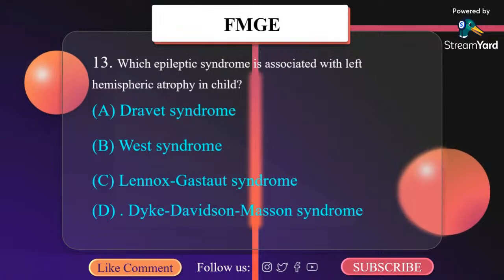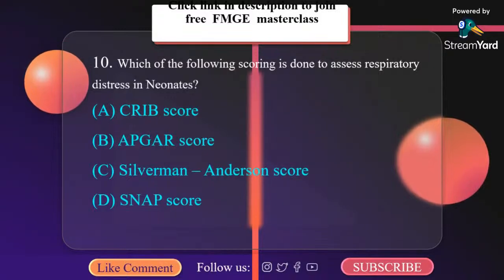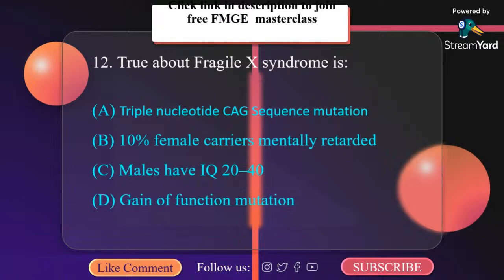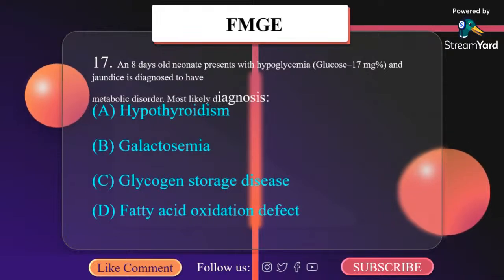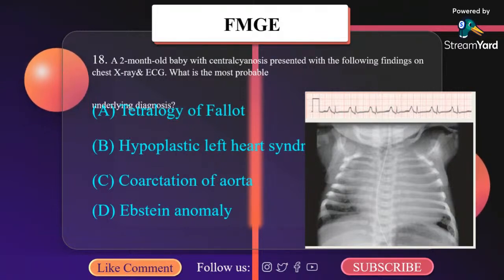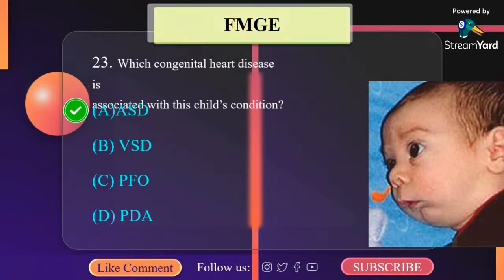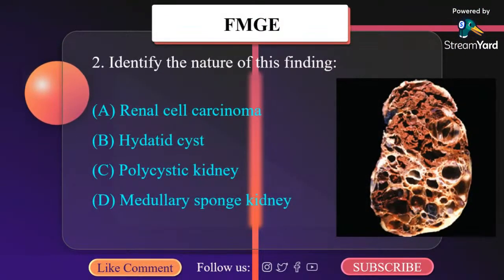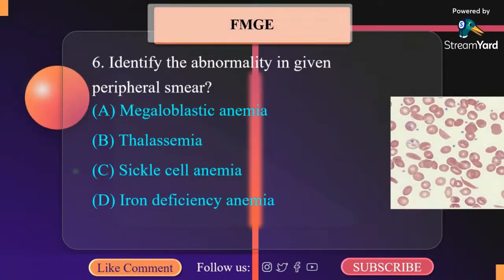FMGE PAEDIATRICS MCQ CHALLENGE#MBBS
FMGE PAEDIATRICS MCQ CHALLENGE

🔥 Welcome to the Ultimate FMGE MCQ Challenge for Paediatrics! 🔥
Are you preparing for the FMGE Exam? 🚀 Dive into this exciting MCQ Challenge specifically designed for Paediatrics and boost your chances of acing the exam! 💪

🧠 In this video, you'll tackle high-yield FMGE paediatric MCQs that mirror the real exam questions. Challenge yourself with these exam-focused, frequently asked questions, and sharpen your skills. Whether you’re a newbie or need a last-minute revision, this is your one-stop solution for FMGE Paediatrics preparation! 📚

✨ What You'll Learn:
✅ Important MCQs in Paediatrics
✅ Tips & tricks to crack difficult questions
✅ Deep dive into FMGE syllabus with real-life cases
✅ Quick revision of key concepts for FMGE Paediatrics section

This MCQ Challenge covers the most important questions you MUST know for the FMGE exam! Each question is broken down with detailed explanations to help you grasp the fundamentals of Paediatrics. Watch till the end for a special FMGE revision tip that could be your game changer! 🎯

👥 Share this with your fellow medical graduates – let’s ace the FMGE together!

Engaging Closing Line:
The clock is ticking! ⏳ Prepare now and let’s conquer the FMGE together! Ready for the challenge? Press play ▶️ and let’s go!